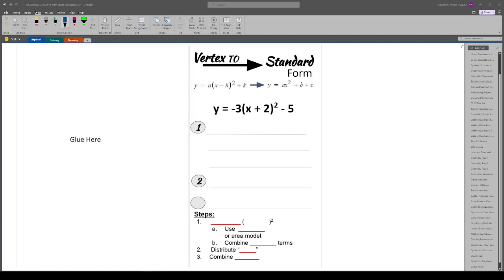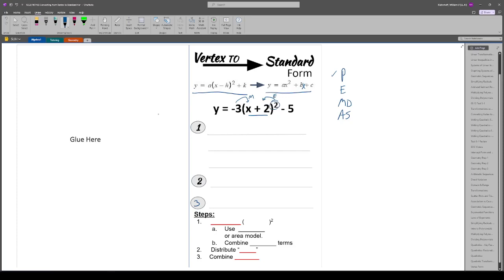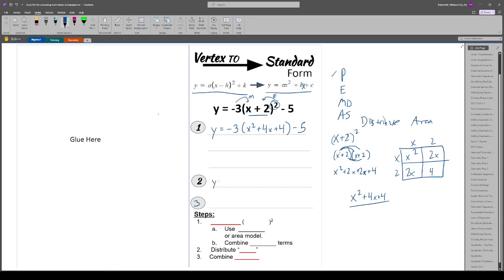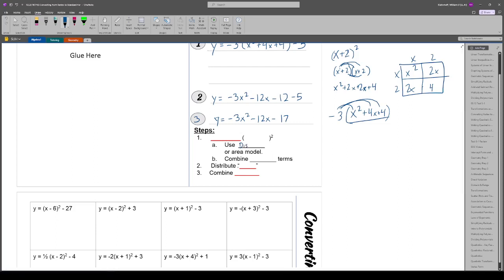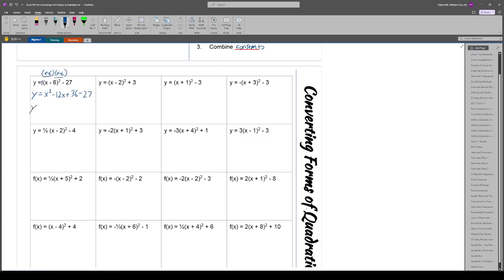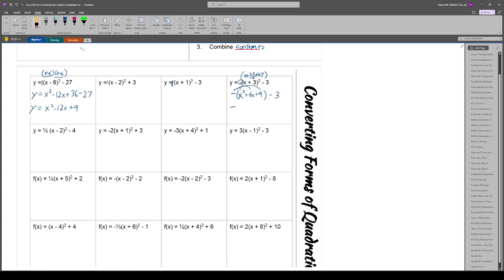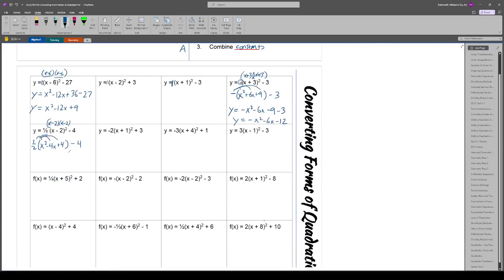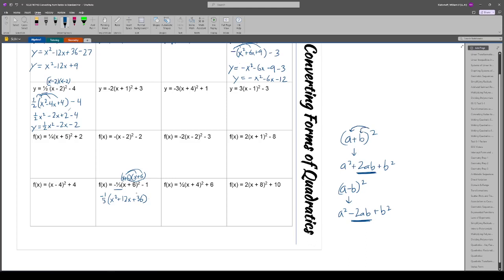Converting Vertex Form to Standard Form in Quadratic Equations